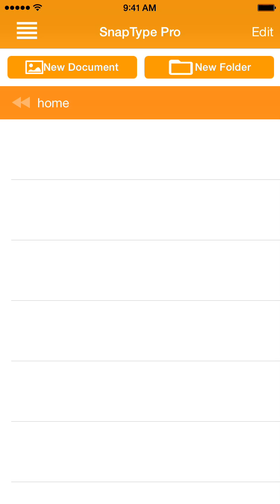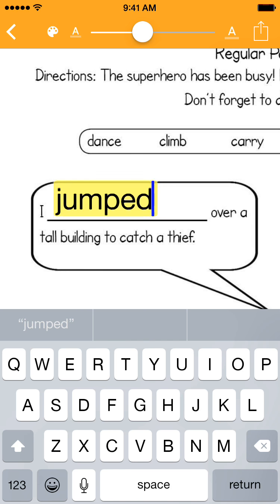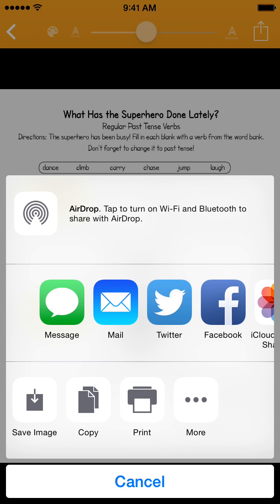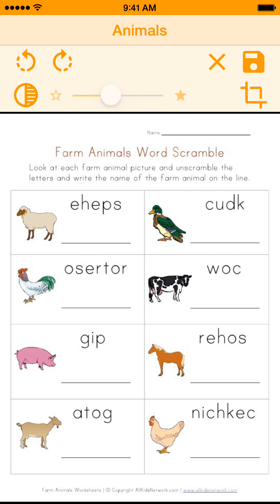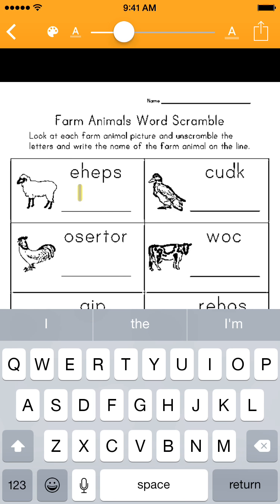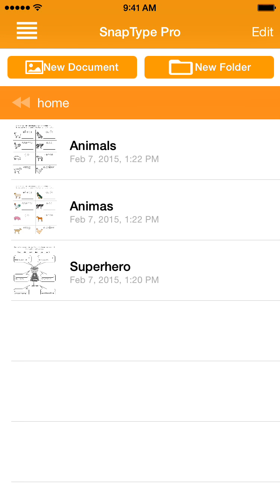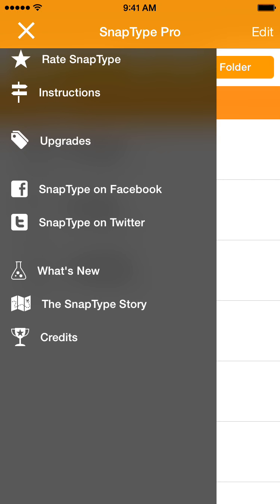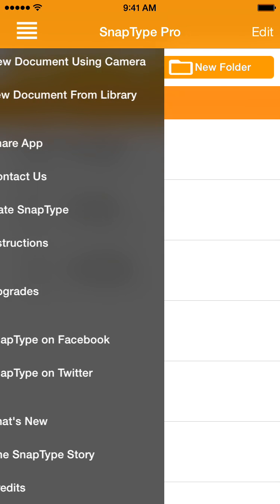SnapType Demo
This demo video will you show the functions of SnapType, which helps students keep up in class even when their penmanship holds them back. SnapType makes it easy to complete school worksheets on an iPad or iPhone (and coming to Android soon).

And of course, share with us your own SnapType story.Thanks!